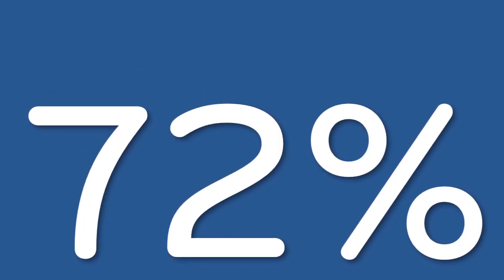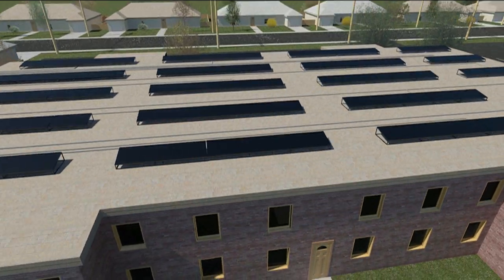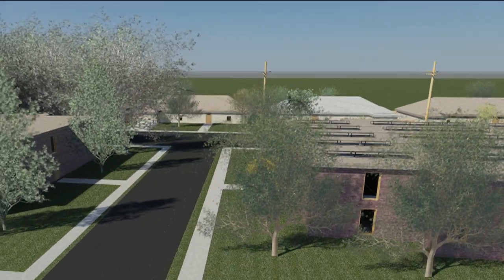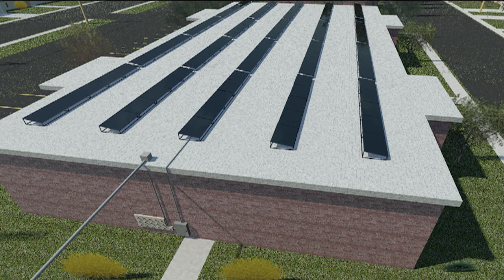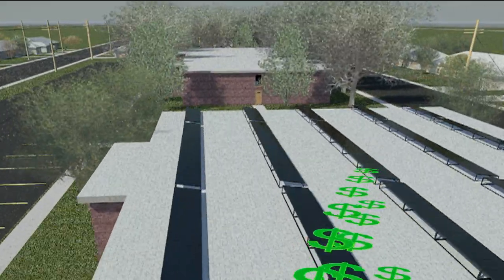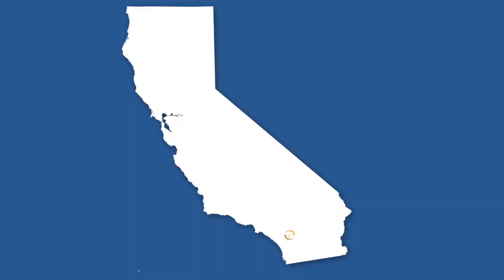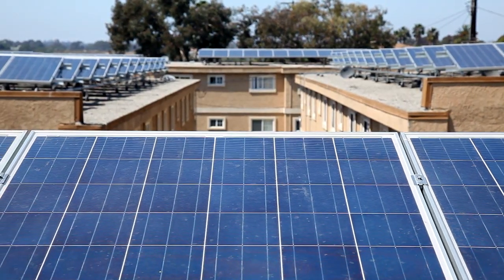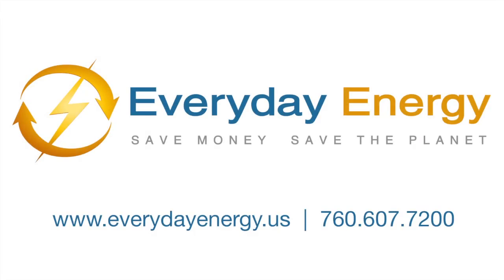What is Virtual Net Metering?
The approval of Virtual Net Metering for all multi-tenant properties is a game changer for the solar industry in California. The CPUC's decision to expand Virtual Net Metering will help stimulate the solar industry and job growth by allowing companies like Everyday Energy to offer multi-tenant property owners a cost effective way to install solar on their multi-tenant properties.

This video explains the concept, and highlights the process and benefits of Virtual Net Metering.